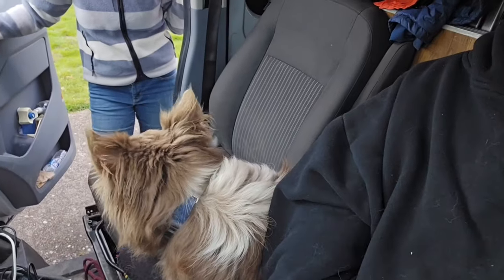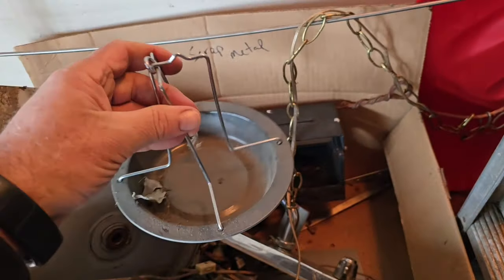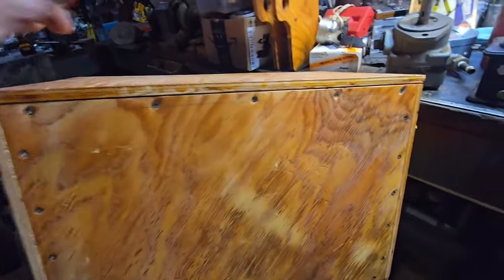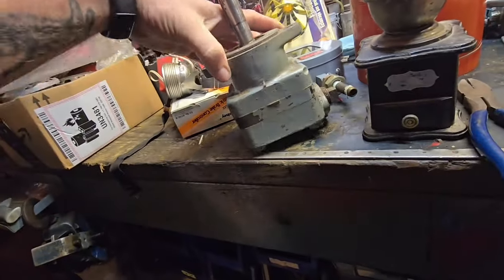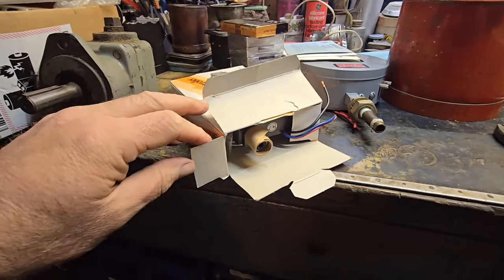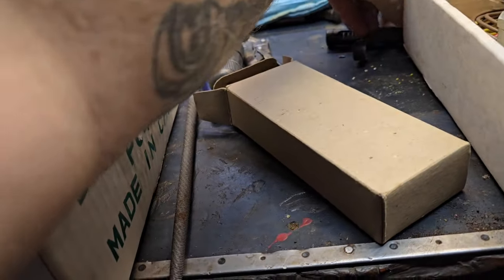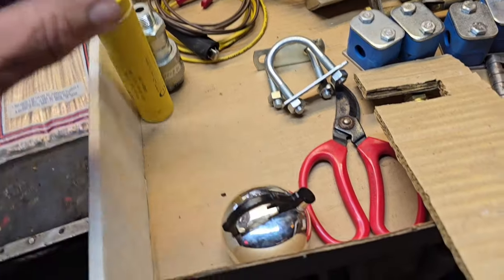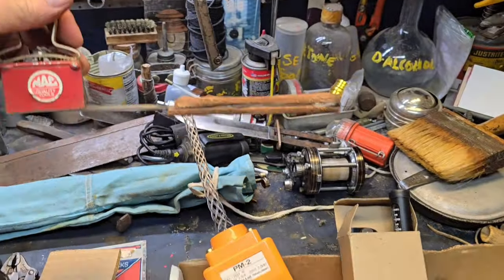Estate Sale Footage ! and Scores L@@k !